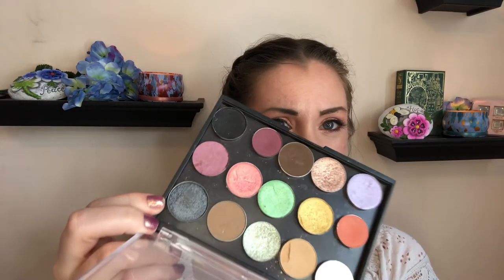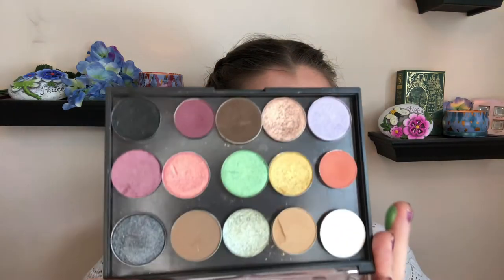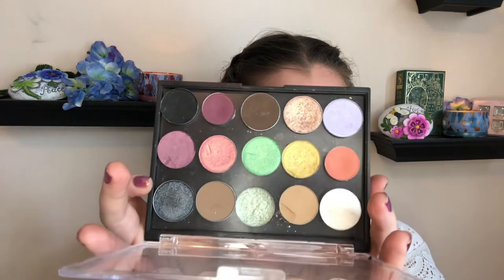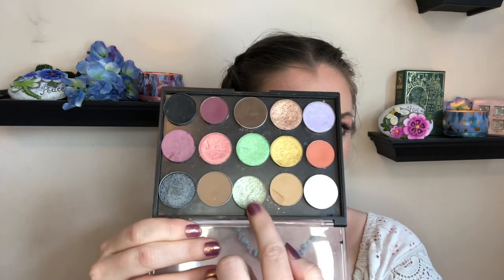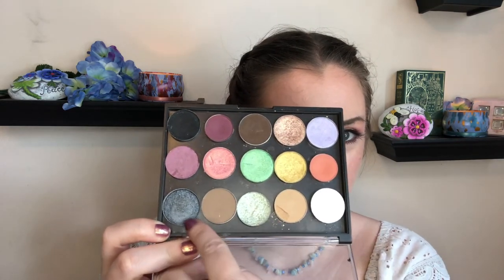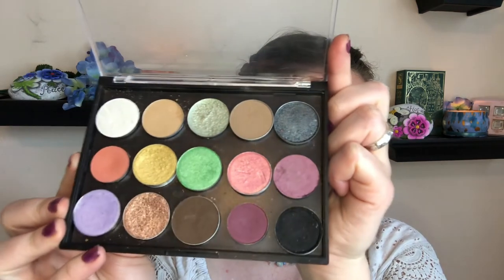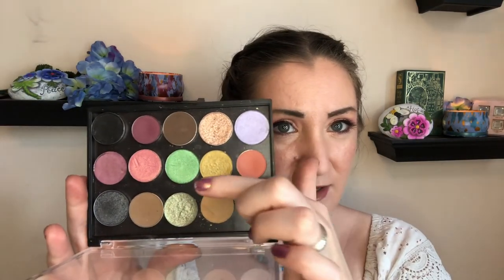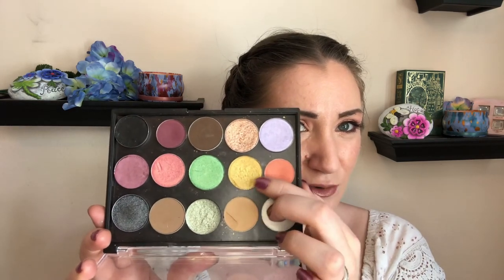Duping the vibes | Sydney Grace Tiny Marvels | 3 looks 1 palette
This is my recreation of the Sydney Grace Tiny Marvels palette using my magnetic eyeshadow singles. I have created 3 looks using these shades, and there are so many more looks this palette can create!

The shades I used:

1. Web - MUG Stardust
2. Treehopper - Profusion Likeable*
3. Firebutts - CColor cosmetics Unisex 5 shade 5*
4. Walkin’ Stick - MUG charcoal brown
5. Scarab - MUR Greatest* / MUR finishing touch*
6. Flutterby - Colourpop Duchess*
7. Bee Bee - Profusion Headliner*
8. Mantis - Coastal Scents Amazonian Ice
9. Meadowhawk - Profusion Flirty*
10. Luv bug - Karity Salud*
11. Jewel Bee - Coastal Scents Ice Ballet
12. Marvel - Storybook Cosmetics Enchanted*
13. Death Moth - MUG Embellished
14. Bug-a-boo - Colourpop Damsel*
15. Spyder - L’Oréal Noir c’est Noir*
*depotted shades

Photo and swatches of original from Sydney Grace website. Thumbnail from Temptalia.

Let me know which look was your favorite!
What palette would you like to see me recreate next?

About me:

My name is Becca. I am a mama of three in my thirties living in Coastal NC with my children, husband, and a bunch of cats. I live in a single income family and I am a nurse and a lactation consultant. I am not a makeup artist; I just love to play with makeup! This channel is about having fun with makeup on a budget, all while trying to become a mindful consumer.

Boxycharm: Rebecca-NOTEAUXU